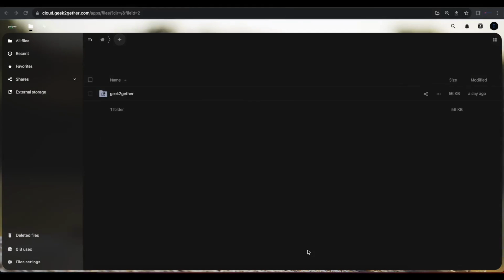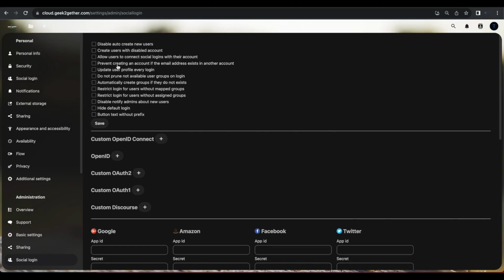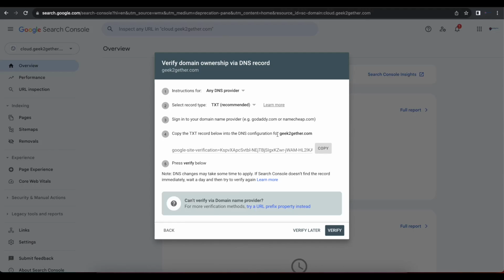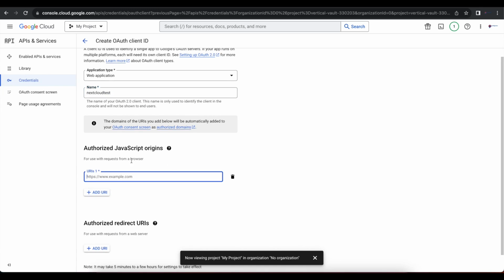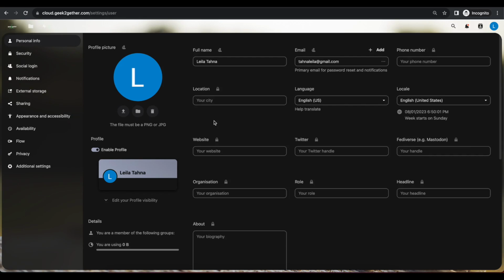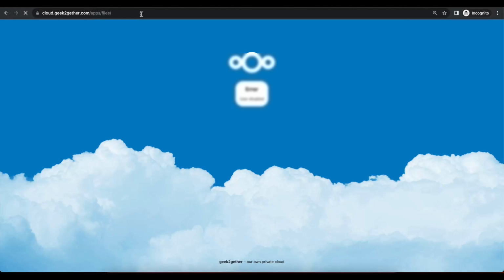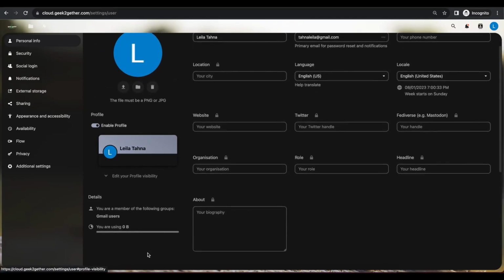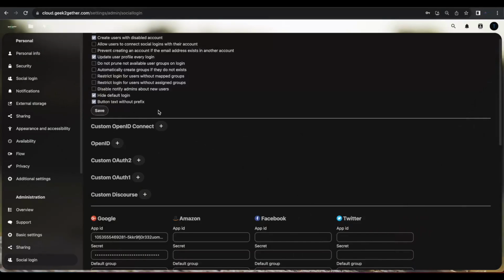Nextcloud Installation - Part 11 - Gmail SSO with Social Login App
In this video we setup authentication in nextcloud with gmail using the social login app.

For questions and discussions about errors or if you need further assistance, please join our discussion community at: